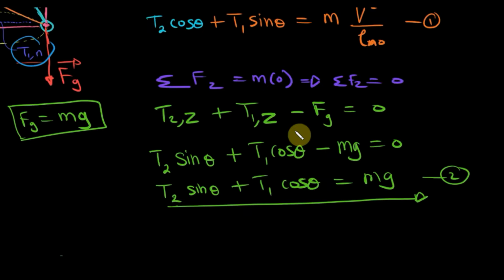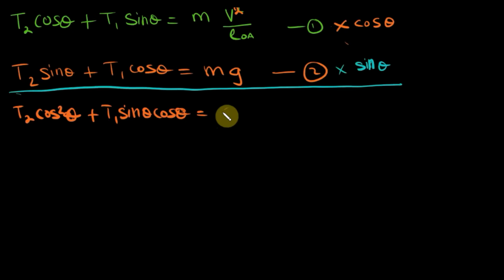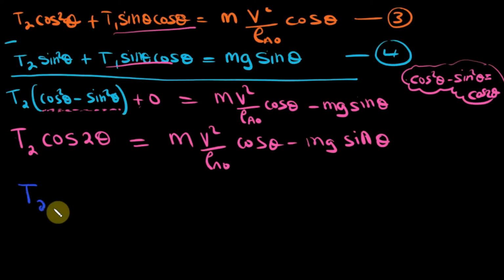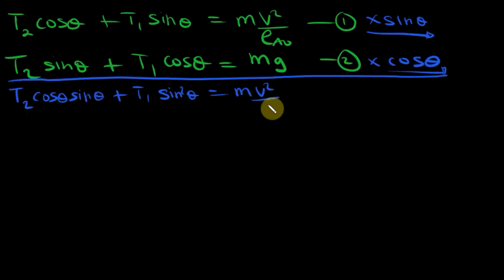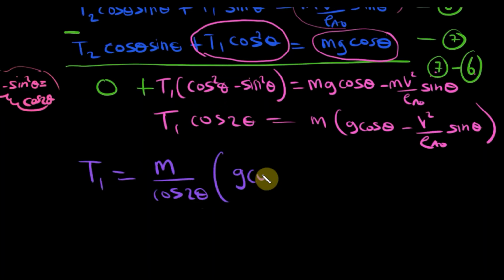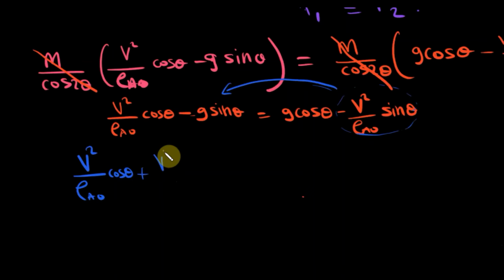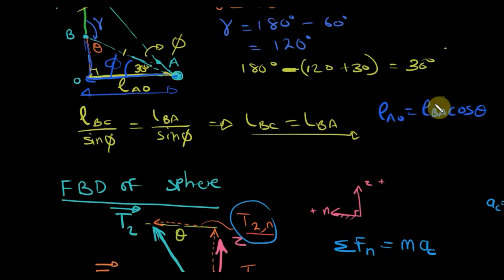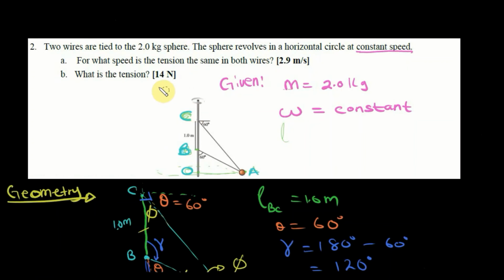Circular motion and Newton Problem 2 part 2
Greetings; shall we solve some physics problems. Well! If you are interested, you will find this video to be of use.